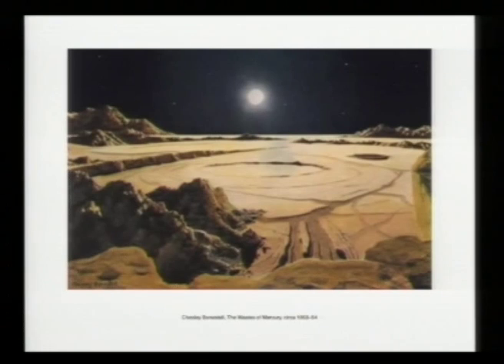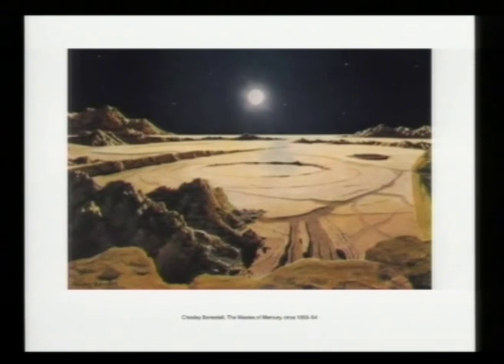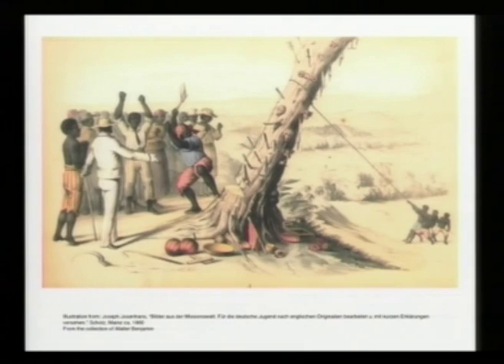ANSELM FRANKE.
LA CARA DE JANO DE LA ALTERIDAD, EL ANIMISMO Y LA EXPOSICIÓN COMO ARTEFACTO ONTOGRÁFICO. ANSELM FRANKE.

Esta presentación analiza la alteridad ontológica en el pensamiento utópico moderno y la yuxtapone con las concepciones de la alteridad en las fronteras coloniales. Encuentra un punto de conexión entre estos dos aspectos en la noción de animismo y rastrea el rol y el desarrollo del concepto en el imaginario occidental desde finales del siglo XIX hasta el «giro ontológico» actual. La presentación ubica además el medio expositivo y las instituciones del arte dentro de las particiones ontológicas y medios propios de la modernidad colonial y sus efectos.

ANSELM FRANKE es crítico y comisario radicado en Berlín. Comisario de la Bienal de Taipei en 2012, ha sido el comisario de la exposición y proyecto de publicaciones que bajo el título de Animism fue exhibida en distintas ciudades como Berlín, Nueva York o Berna entre 2010 y 2012. Fue director de Extra City Kunsthal (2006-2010). Es investigador en Goldsmiths College, Universidad de Londres y es el Responsable de Artes Visuales en Haus der Kulturen der Welt en Berlín.

Vídeo realizado por Megabeats.

JANO'S FACE OF ALTERITY, ANIMISM AND EXHIBITION AS AN ONTOGRAPHIC ARTIFACT. ANSELM FRANKE.

This presentation analyzes the ontological alterity in modern utopian thought and juxtaposes it with the conceptions of the otherness in the colonial borders. Find a point of connection between these two aspects in the notion of animism and trace the role and development of the concept in the Western imaginary from the late nineteenth century to the current "ontological turn". The presentation also locates the exhibition medium and the institutions of art within the ontological partitions and means of colonial modernity and its effects.

ANSELM FRANKE is a critic and curator based in Berlin. Curator of the Taipei Biennial in 2012, he was the curator of the exhibition and publication project that under the title of Animism was exhibited in different cities such as Berlin, New York or Bern between 2010 and 2012. He was director of Extra City Kunsthal ( 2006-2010). He is a researcher at Goldsmiths College, University of London and is the Head of Visual Arts at Haus der Kulturen der Welt in Berlin.

Video made by Megabeats.